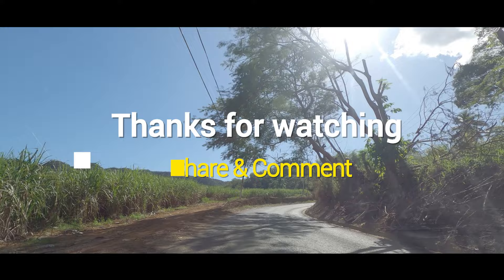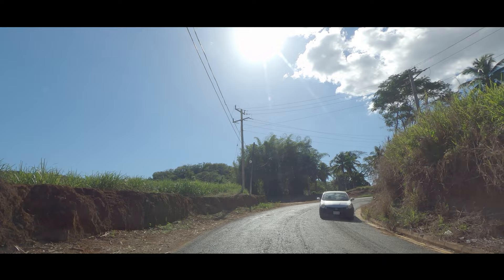Siloah, St Elizabeth, Jamaica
Siloah is located in St Elizabeth, Jamaica (Caribbean).

⭐ Points of interest:
0:00 Intro
00:25 Raheen
00:32 Siloah
00:37 B6 Road
00:40 To Aberdeen
00:40 To Upper Aberdeen
00:40 To Benlomonds
00:40 To Ringtall Hall
00:40 To Mosquito Hill
00:40 To Quick Step
00:53 Faith New Covenant Church of the Master
00:59 Wayside Bethany Assembly Church
01:41 Windsor Street
01:47 Siloah Post Office
02:07 Cuffywell Lane
02:14 Siloah Primary School
02:54 Windsor Road
02:54 To Windsor Community / District
03:11 Siloah Police Station
03:26 Pong Town
04:27 Spring
04:30 Appleton

⭐ Jamaica Road Network:
Main roads in Jamaica are assigned a letter and number for a designated route.
A - Primary (or Principal) Road.
B - Secondary Road.
T - Highways (Toll Roads)

LOCATION:
2021 Jamaica Road Trip